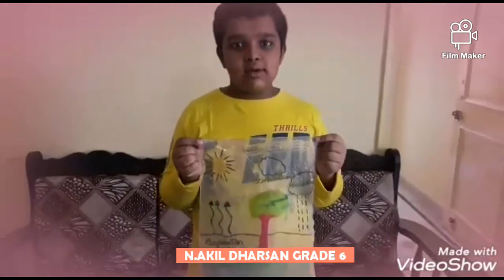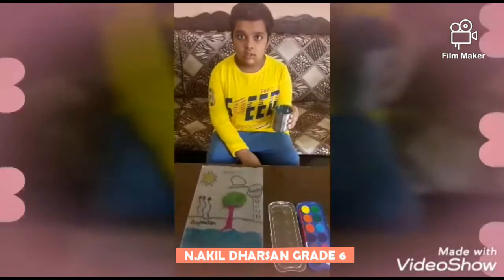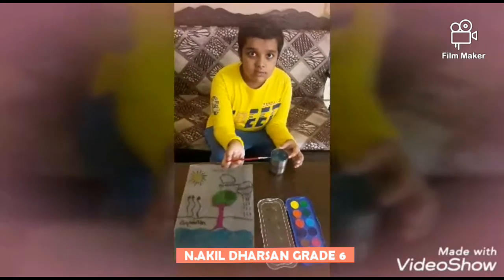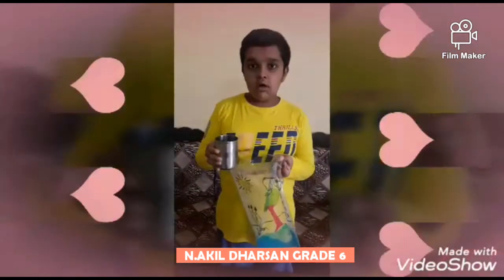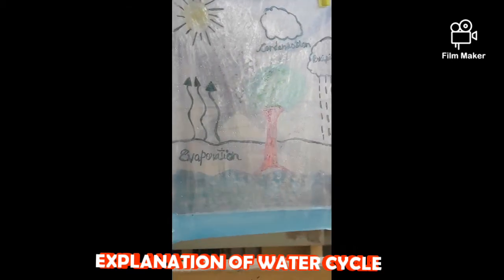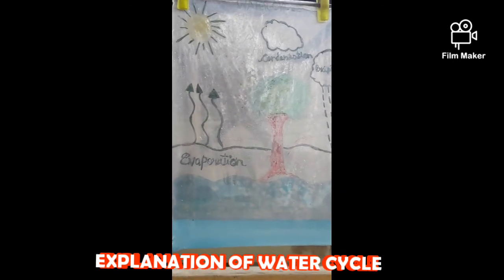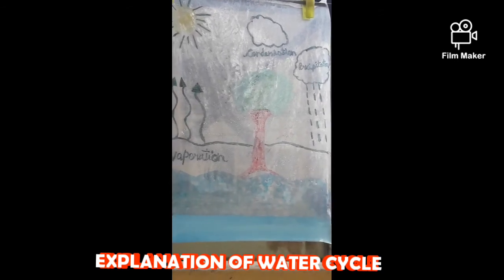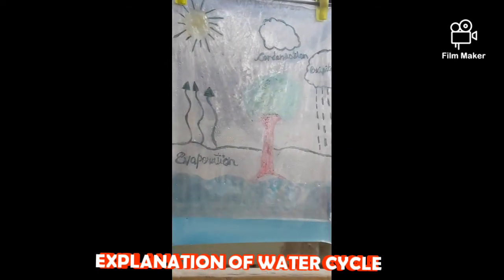WATER CYCLE ACTIVITY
Explanation of Water cycle through poly bag